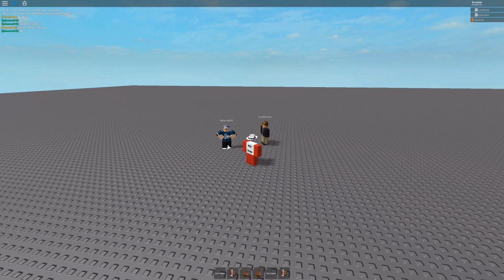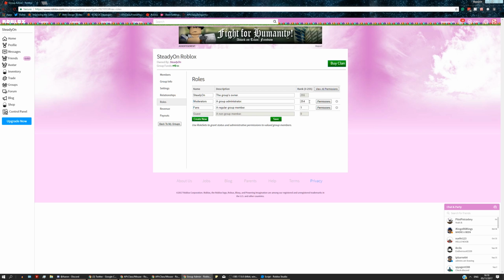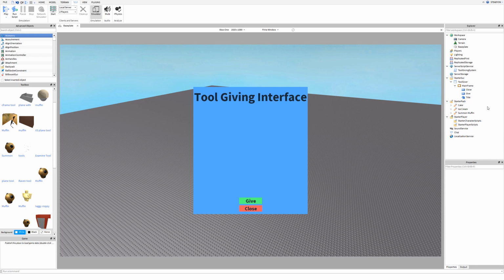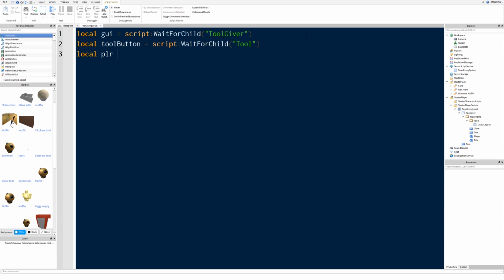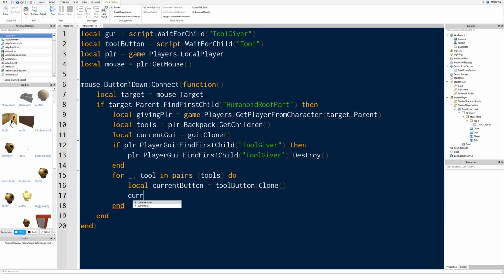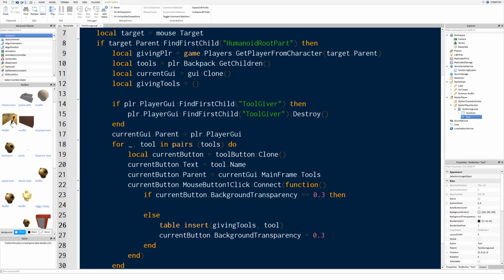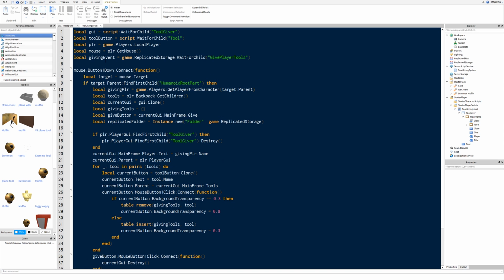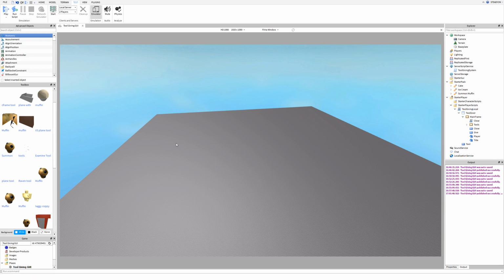Tool Giving GUI | Roblox Scripting Tutorials 📜📜